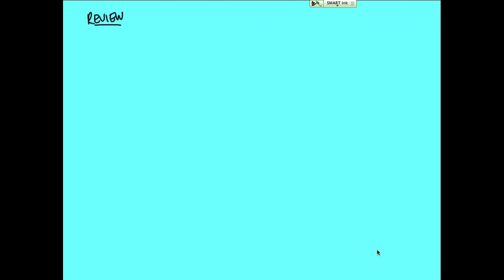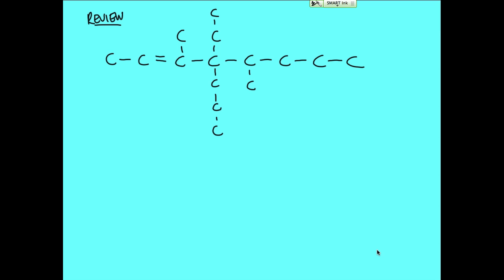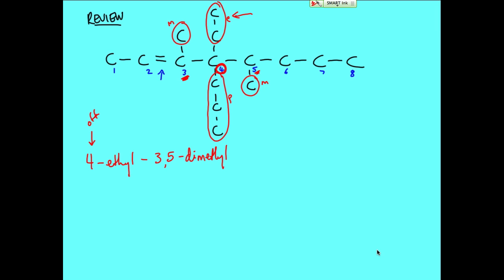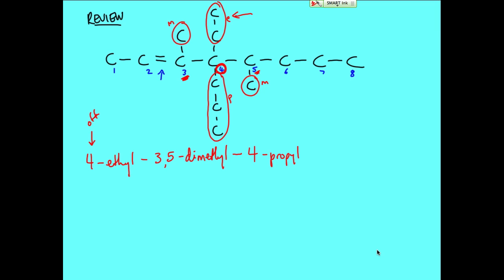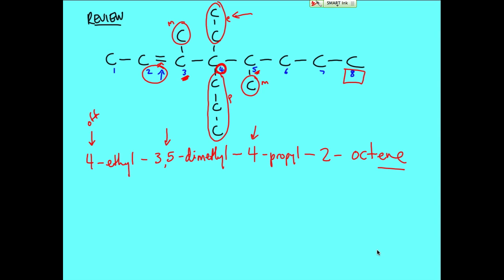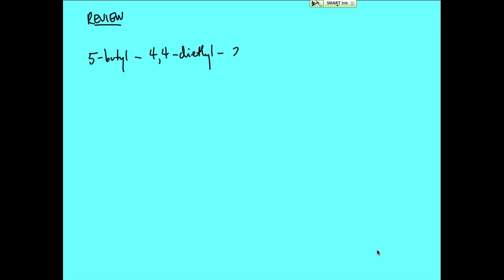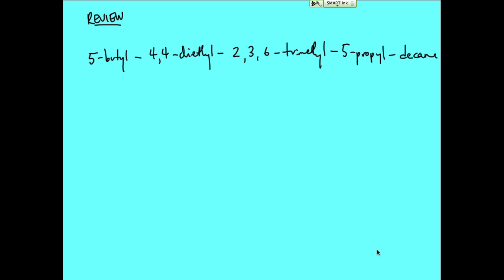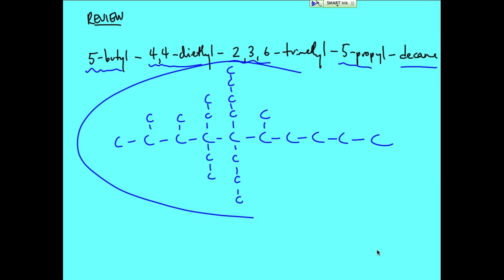Unit 16: Organic7Review